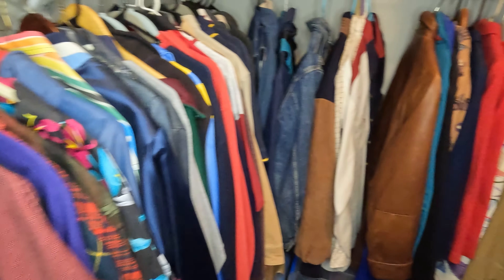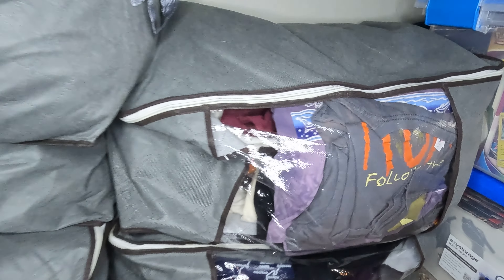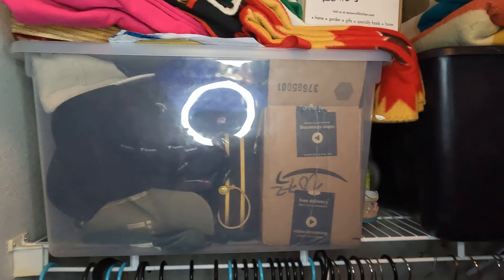How to Organize Over 1000 Inventory Items for eBay!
Selling things on eBay is a great way to make a living or earn some side income, but when you're starting out there can be some hurdles to overcome. Storing all of your new inventory can be one of the hardest things about the whole process. How can you store items so that you will easily be able to find them? What's a safe way to do this to ensure that nothing is damaged or broken? In today's video, I show you my personal process for storing and organizing over 1,500 items in a smaller 1 bedroom / 1 bathroom apartment. As I state in this video, this method may not work for everyone, but it can be a useful tool in getting your eBay business up and running!

List of Shipping Supplies That I Use! 👇
Metal Shelving Unit
Storage Bins
Thermal Printer
9x6x4 Shipping Boxes
6x6x6 Shipping Boxes
5x4x2 Small Boxes
Clothing Shipping Bags
Mini Bubble Mailers
Packing Tape
Bubble Wrap
Packing Paper